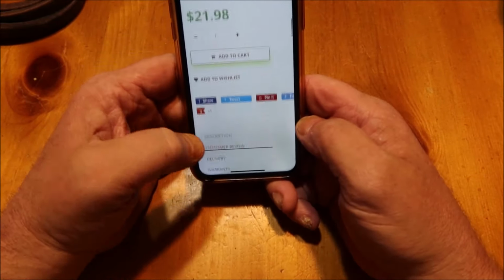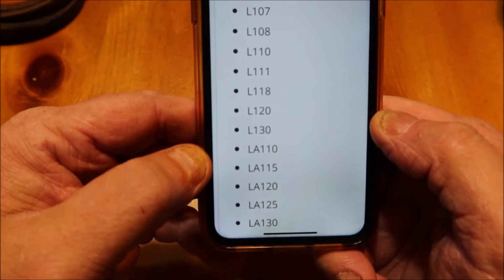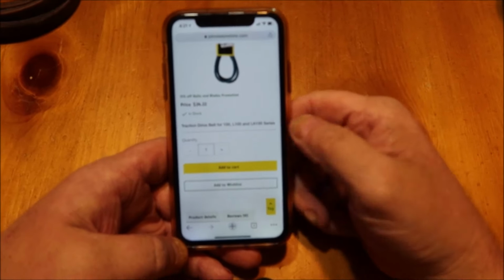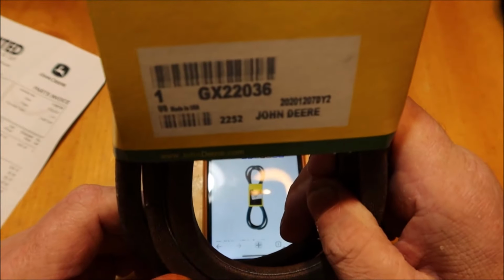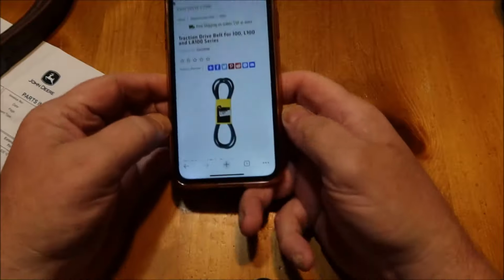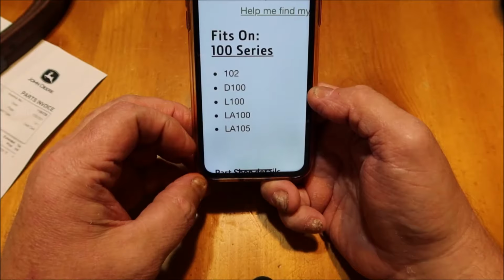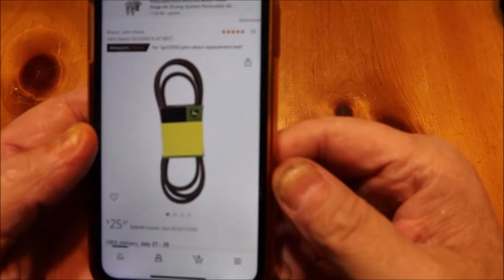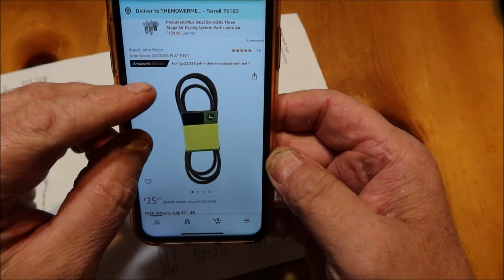DANGER! MOWER LUNGES FORWARD! DO NOT BUY THIS BELT FOR YOUR JOHN DEERE LA100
CHECK OUT MY MUST HAVE TOOL AND PARTS LIST FOR ALL YOUR SMALL ENGINE NEEDS